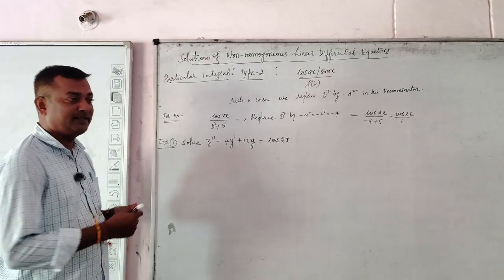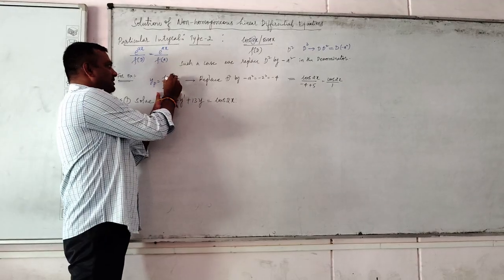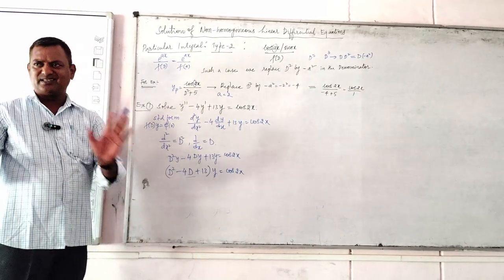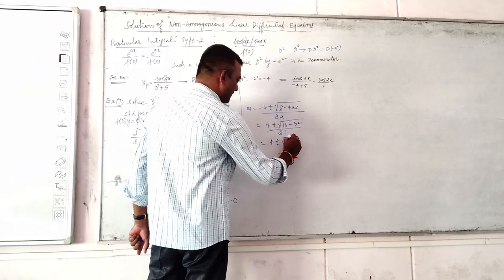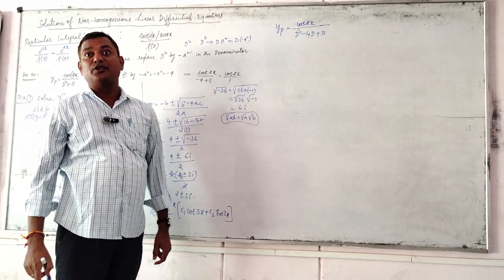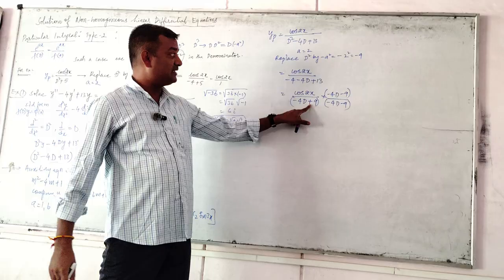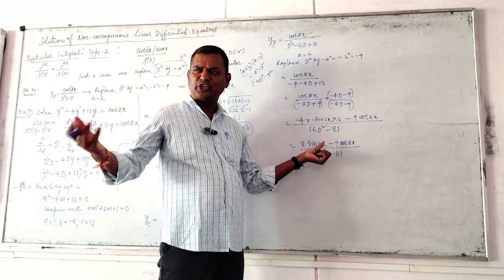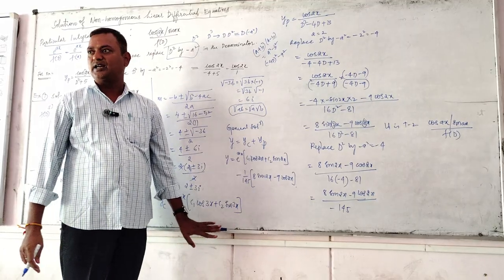M2|Non Homogeneous linear ODE Type-2| Machanical stream|25MATX201|SUK|VTU|24MATX21|22MAT21|18MAT21